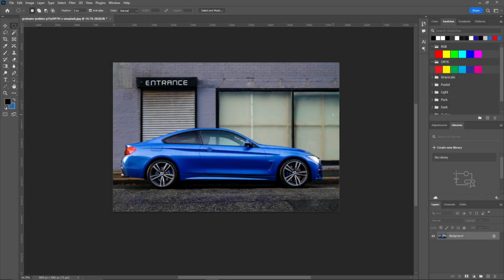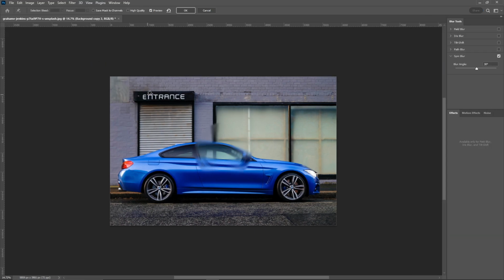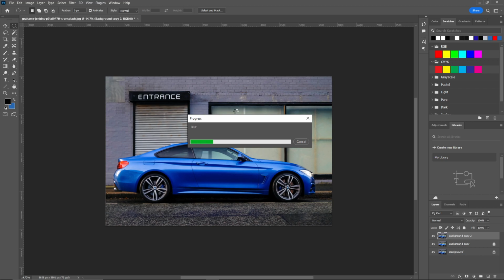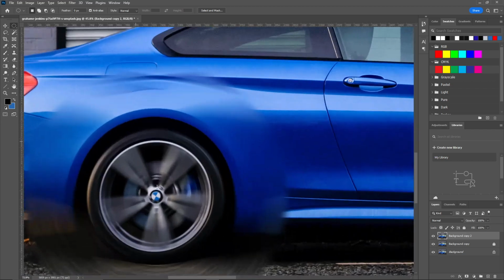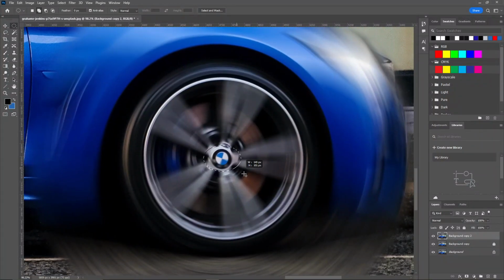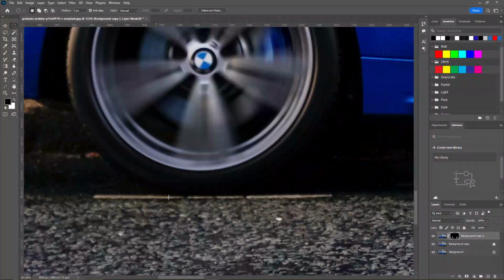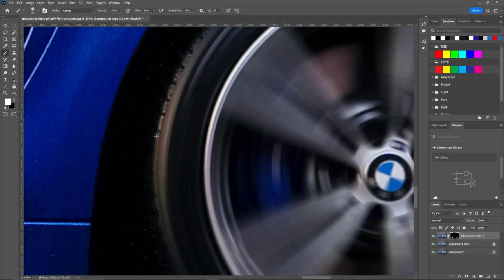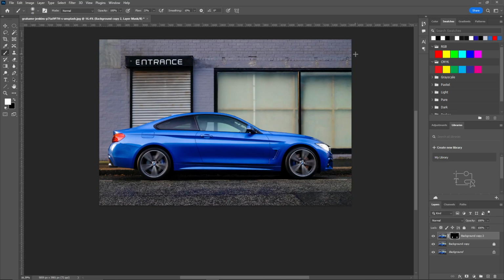How to Make Car Wheels Moving in Photoshop ? Photoshop Tips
In this video I'll show you  How to Make Car Wheels Moving in Photoshop . The method is very simple and clearly described in the video. Follow all of the steps & How to Make Car Wheels Moving in Photoshop